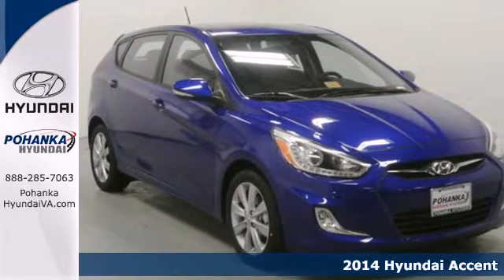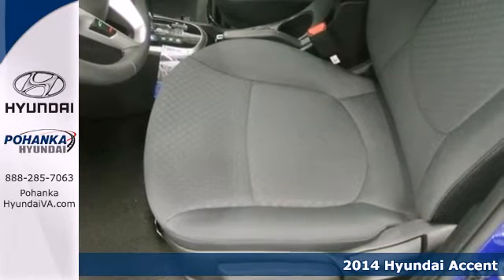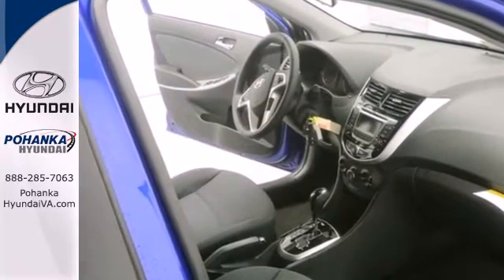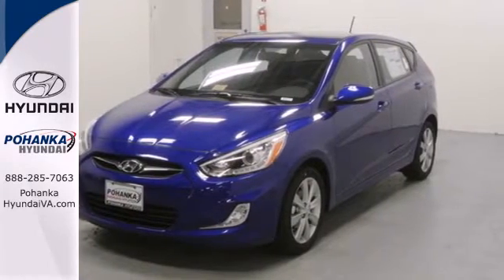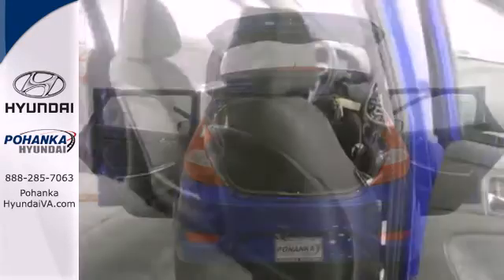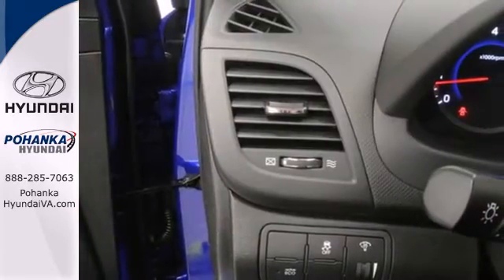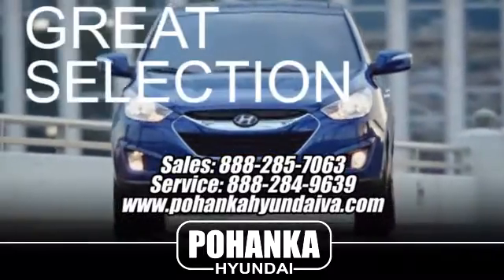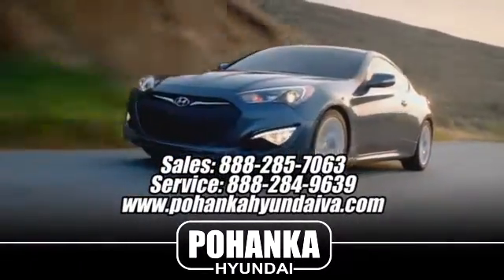2014 Hyundai Accent Fredericksburg, VA HEU154237 - SOLD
Year: 2014
Make: Hyundai
Model: Accent
Trim: SE
Engine: 1.6L I4 DGI DOHC 16V
Transmission: 6-Speed Automatic with Overdrive
Color: Blue
Stock #: HEU154237
A great deal in Fredericksburg! What a great deal! Are you interested in a simply great car? Then take a look at this superb-looking 2014 Hyundai Accent. It's a peach! A great ride ...great gas mileage...what a great deal!

Address:
5200 Jefferson Davis Hwy